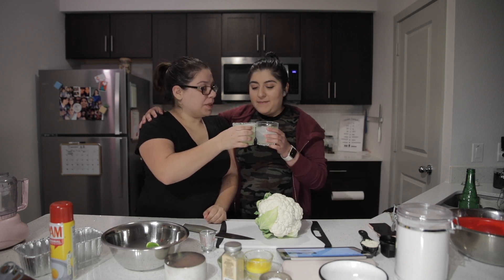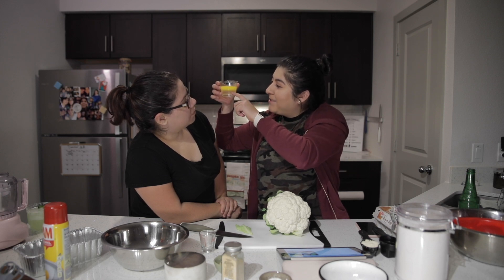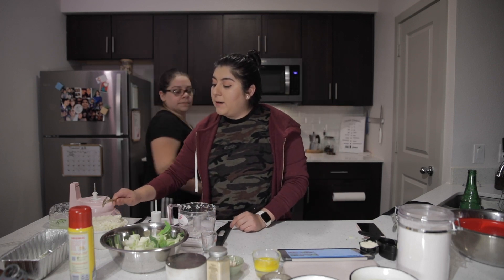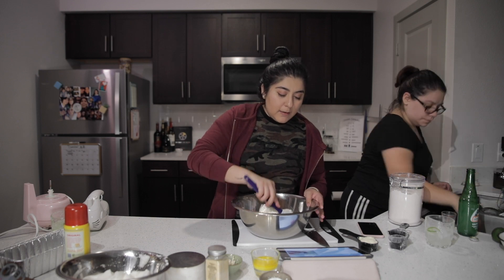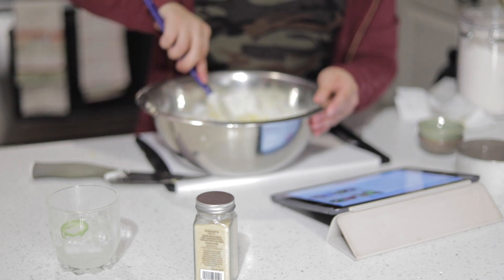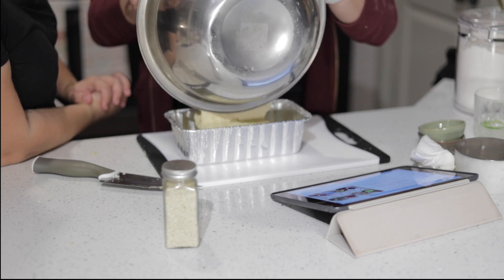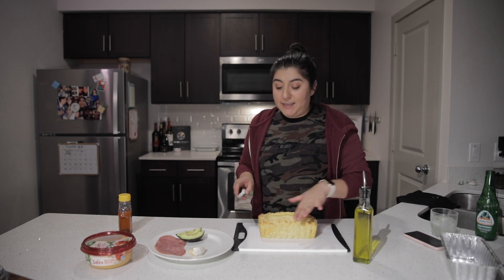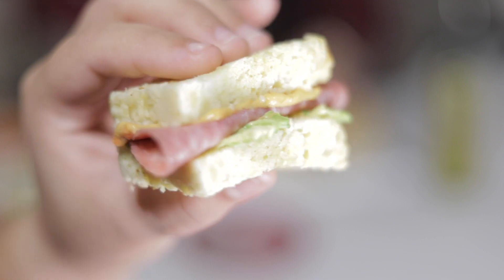Cooking Cauliflower Bread with Eddna Marie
First time making cauliflower bread! This recipe is relatively simple and (kinda) quick.

Follow Connie on social media @vazquezfilms
Follow me for more random stuffs @eddnamarie